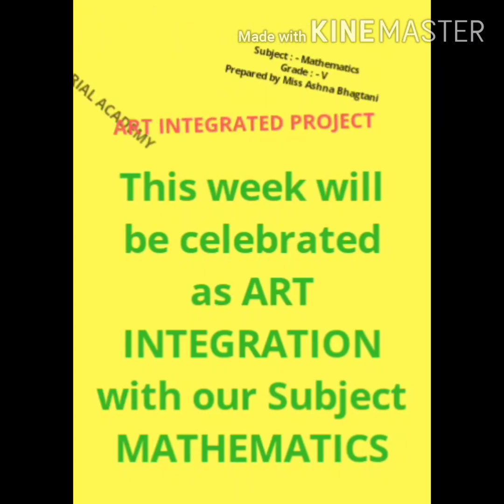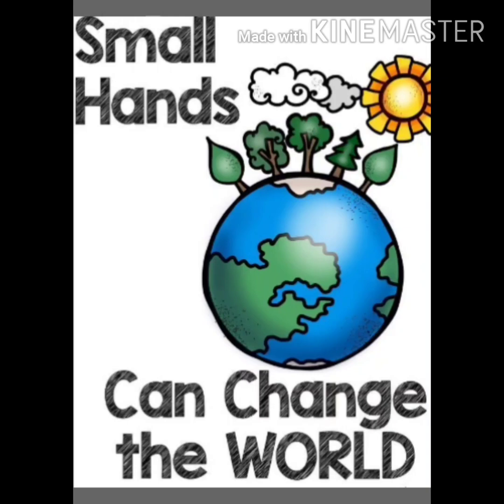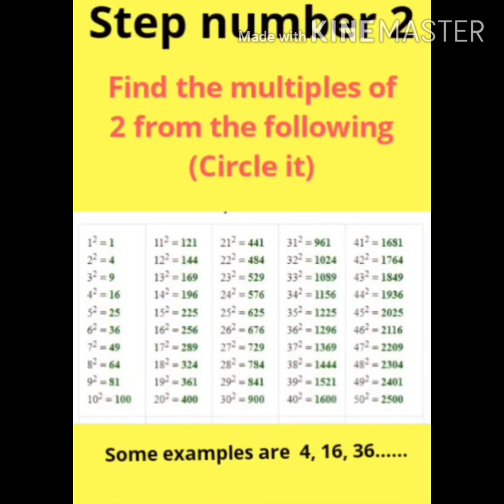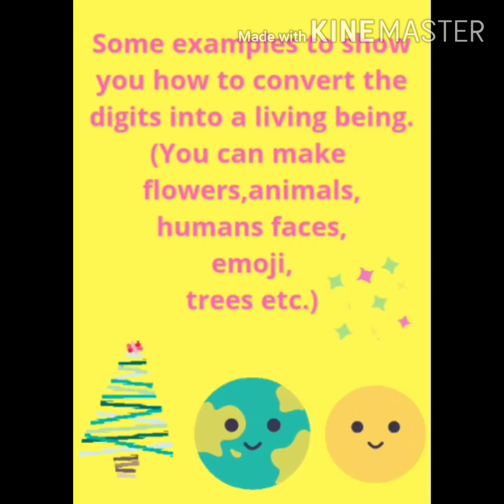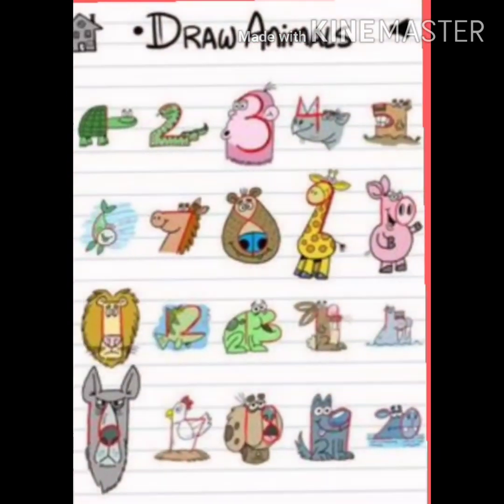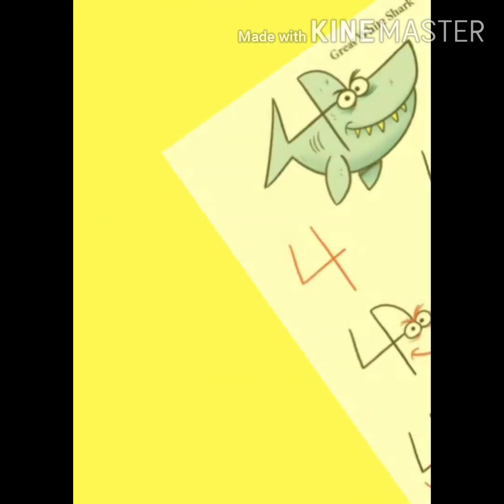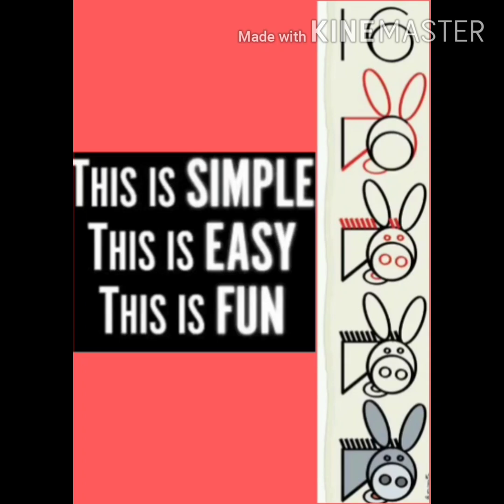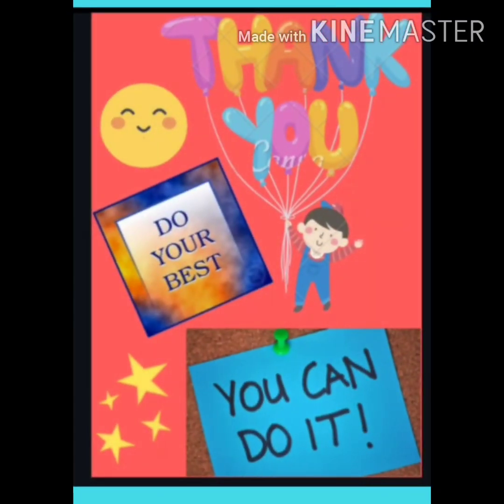Art Integration Project (Mathematics)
You are free to use your own innovation and make it Eco-friendly.